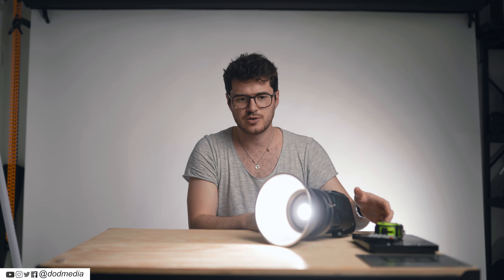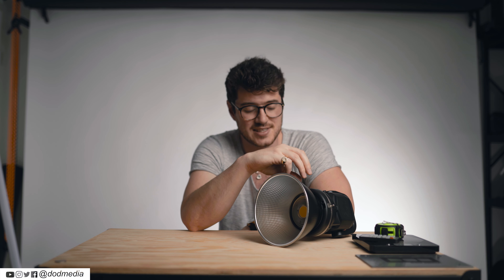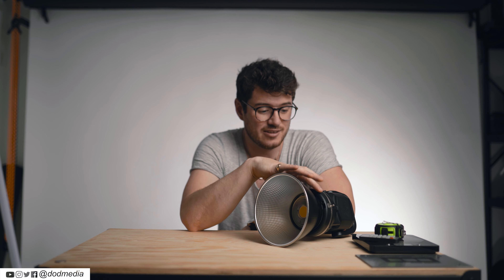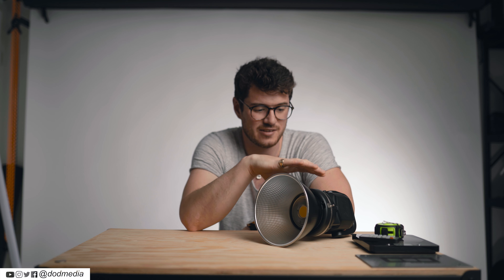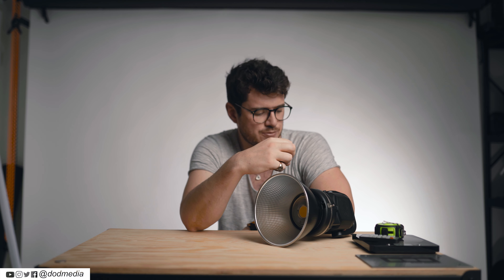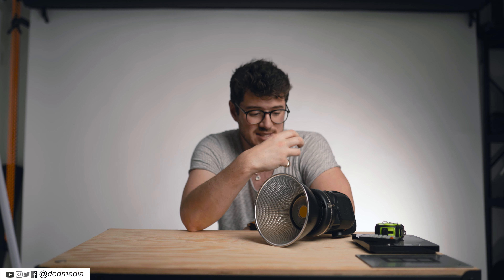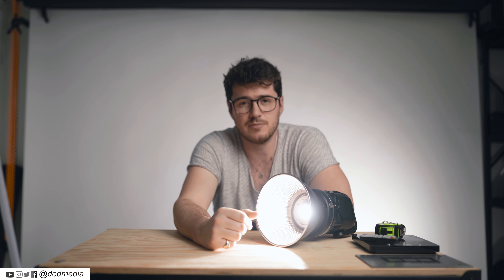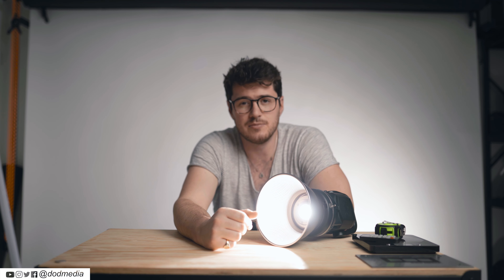How does this $139 LIGHT compare to the Aputure 120D?? Hands on review of the GVM 80W